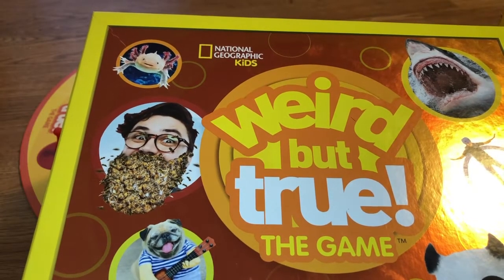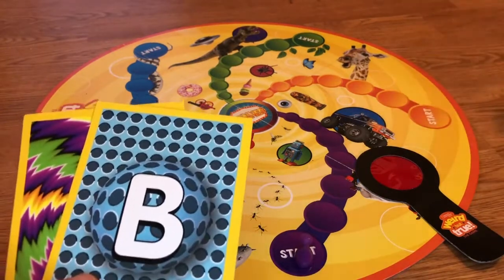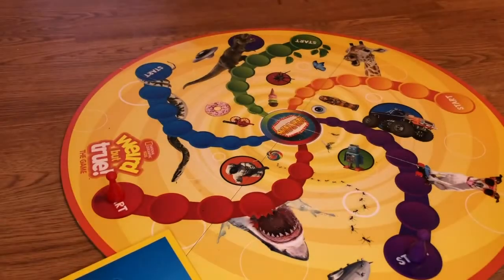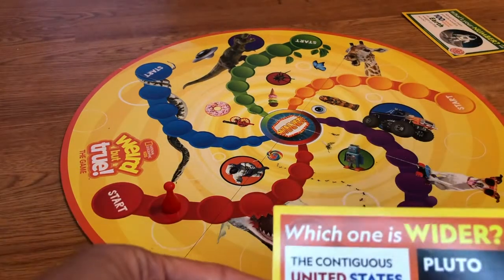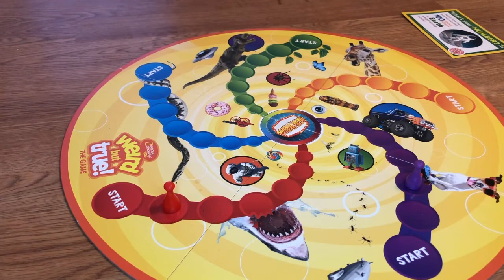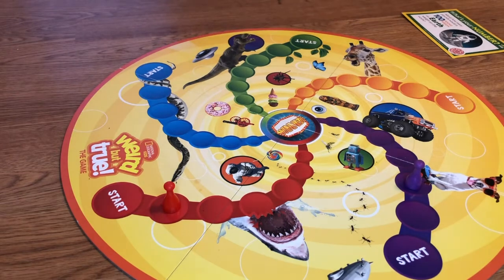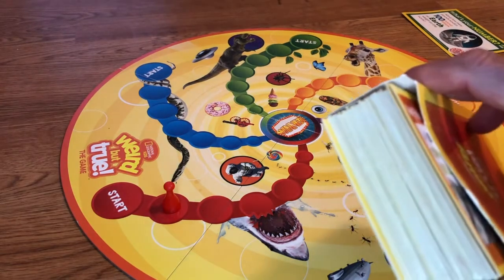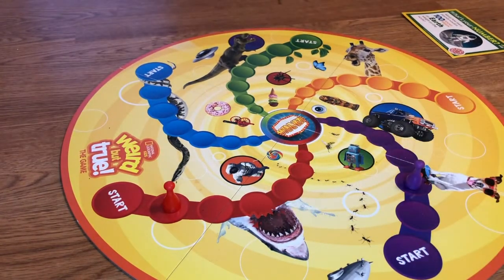Nat Geo Kids Weird but True Game- Customer Review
Honest, hands on reviews of kids toys, games, STEM kits, etc.
Parents and kids opinions are both captured.
Education, K-5, elementary, kits, hands-on, learning toys, etc.